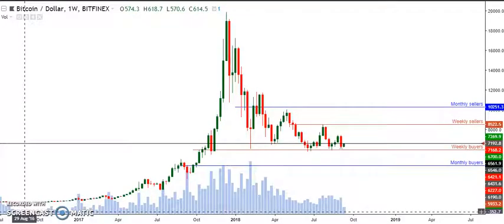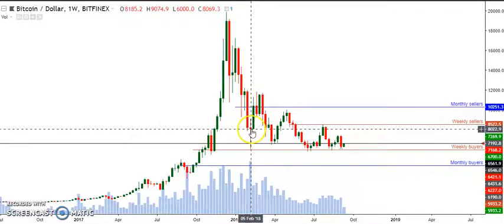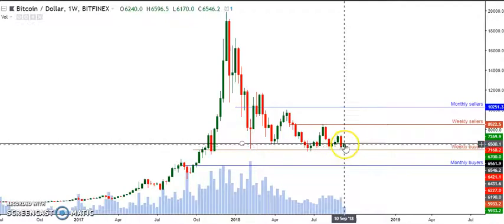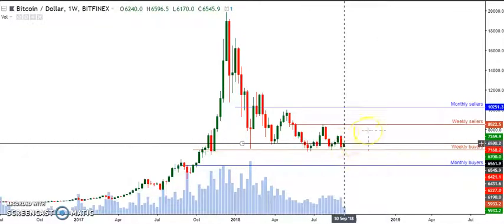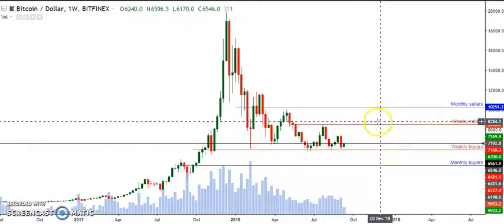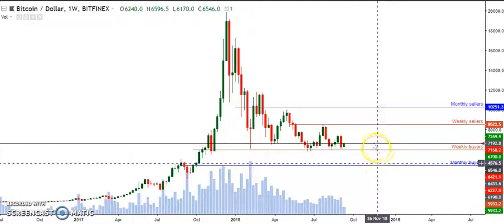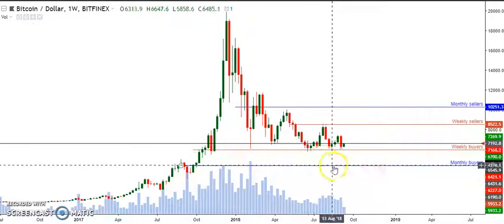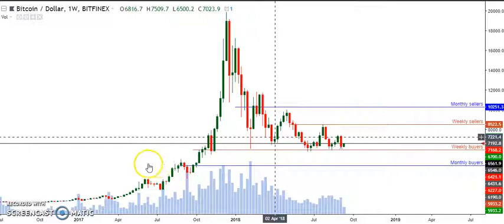BTCUSD Weekly View - 13th September 2018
This is my view of the BTCUSD pair from a weekly timeframe perspective, as of 13th September 2018